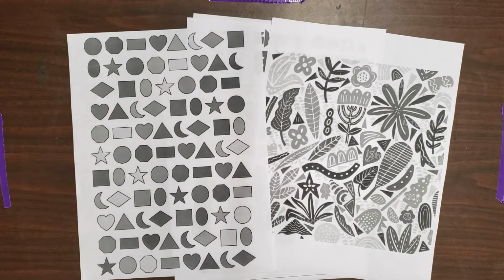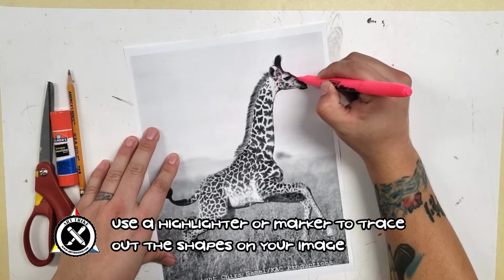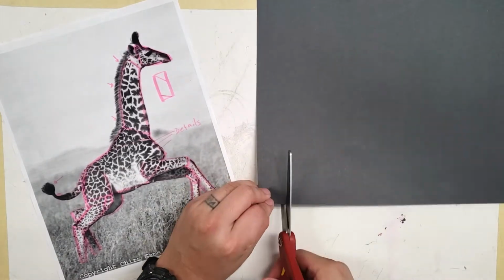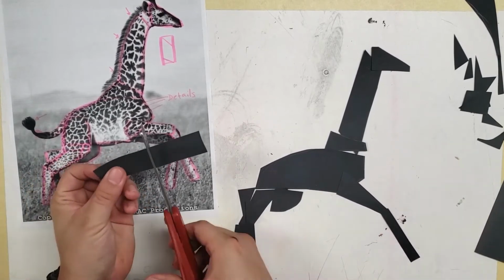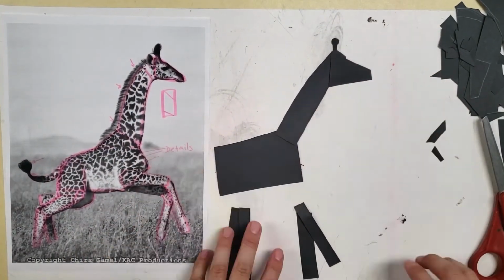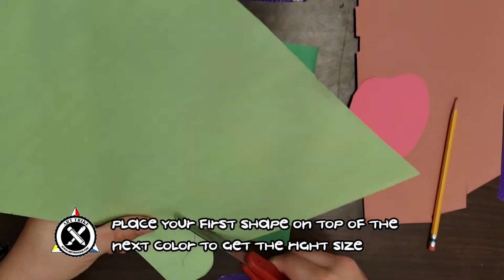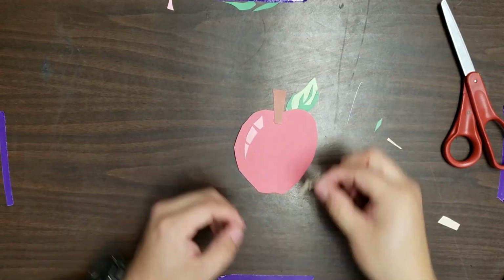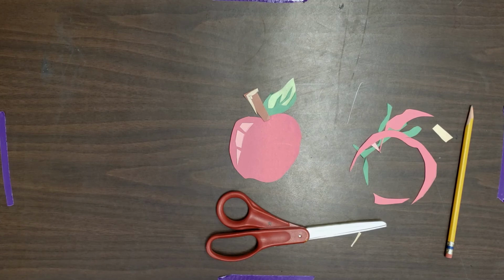Project Shape Builder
Diego shows us a great way to learn how to break down big objects, into simple shapes.